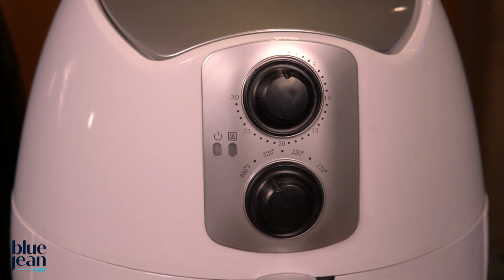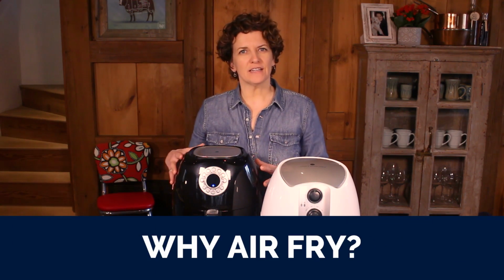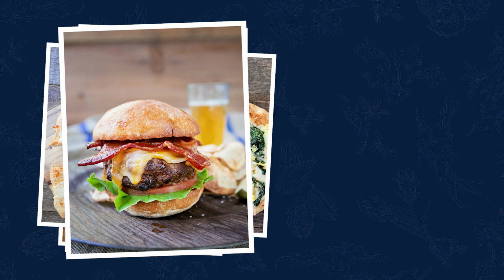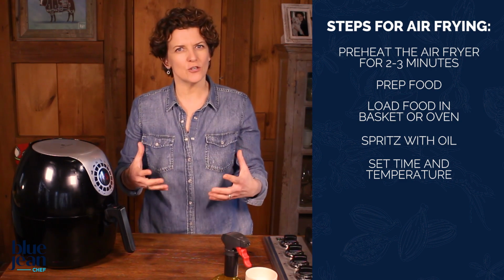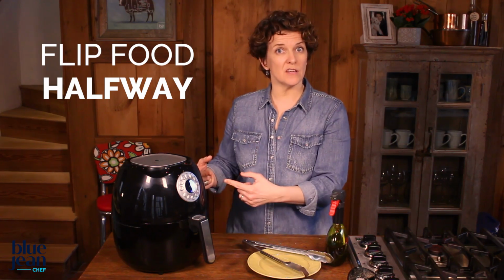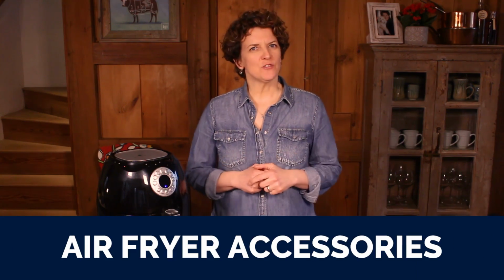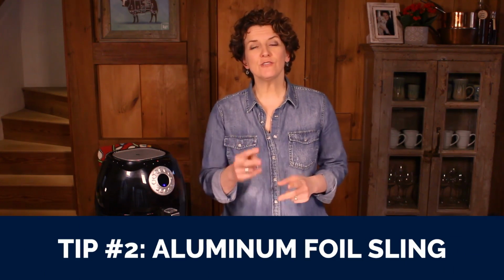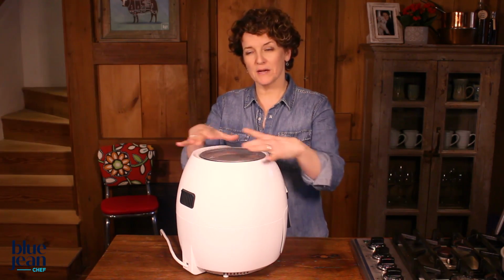Lesson: Air Frying 101 | Blue Jean Chef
Everything you need to know about air frying so that you can feel comfortable and confident making all kinds of foods using the newest kitchen appliance in your kitchen.